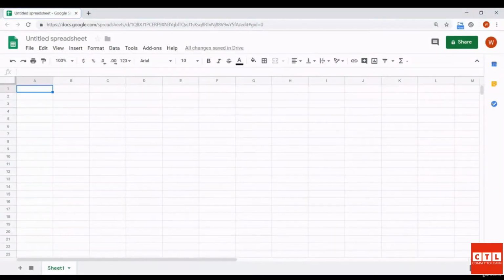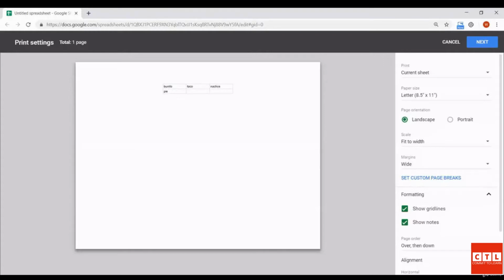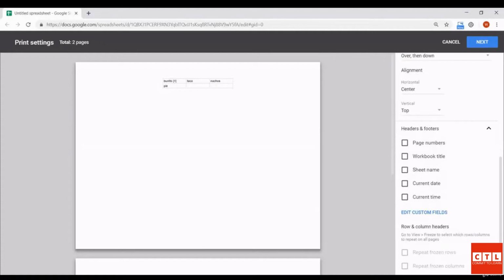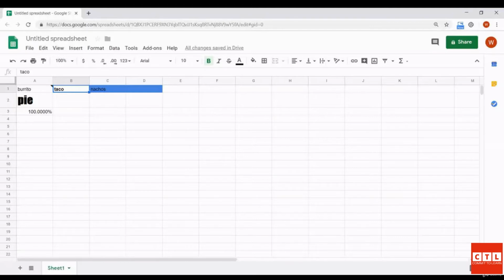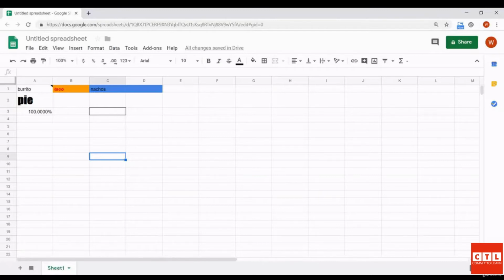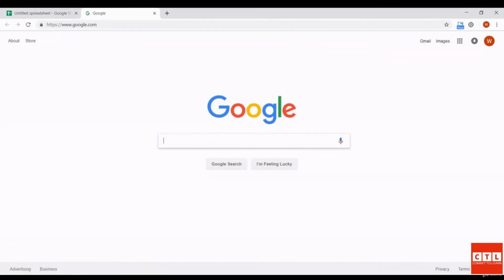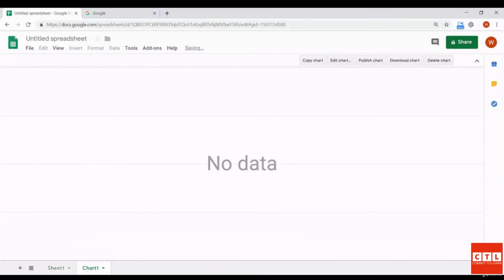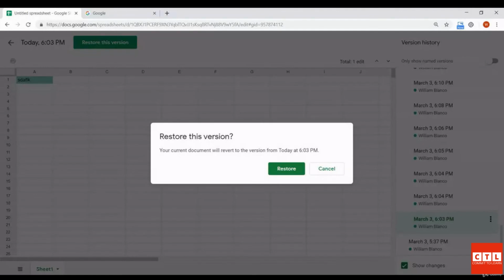How to track FedEx & U.P.S. packages online with Google Sheets & Google app scripts | Part 2 of 3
Google Sheet Project, Tracking Packages online. how to track FedEx & U.P.S. packages online with Google Sheets & Google app scripts .

Learn how to track package shipping status on Google Sheets. No coding experience required. The course will go over Google Sheets, Google App Script, and web scraping.

In This Video:
- tutorial on how to use google sheets.